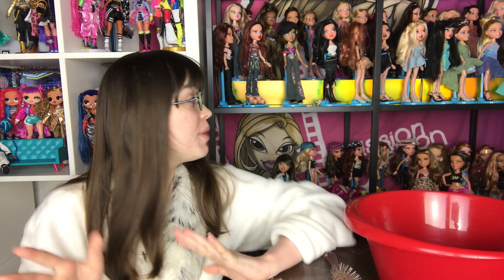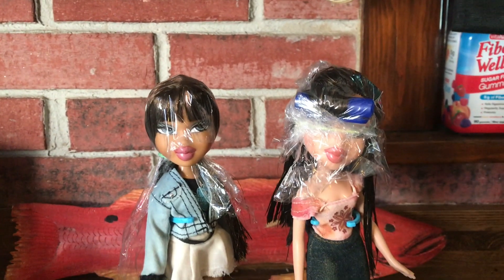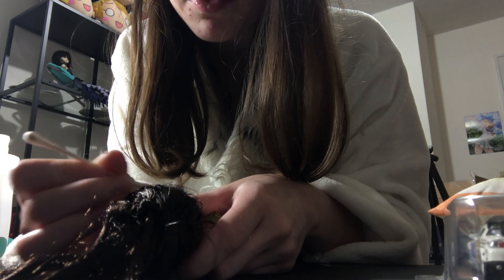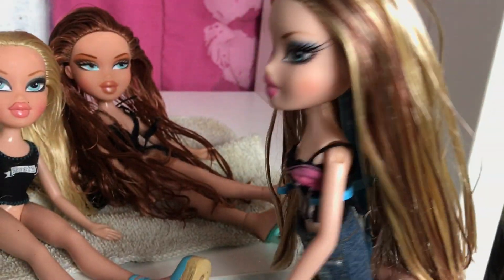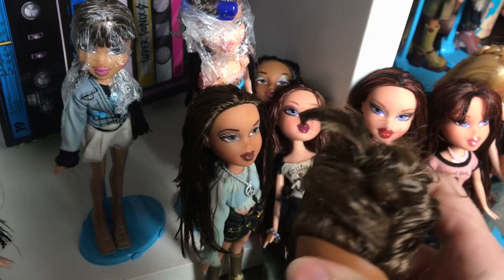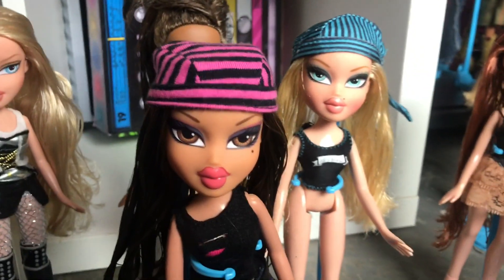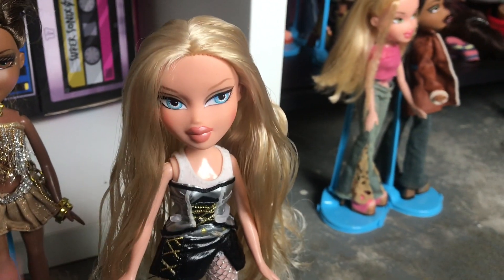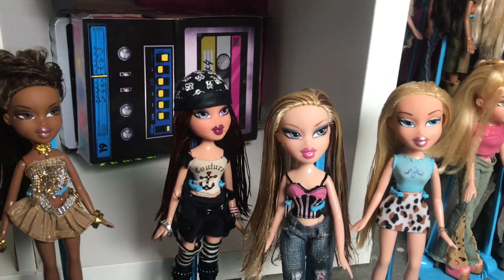Restoring 15 of my Bratz dolls! :)